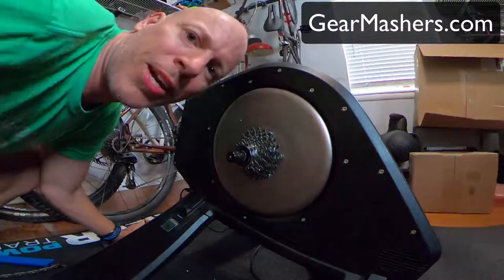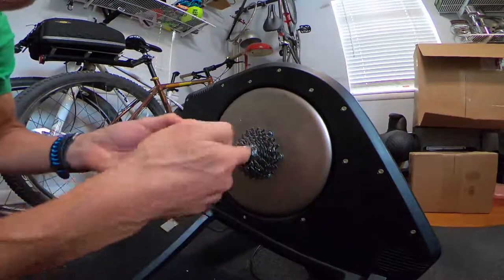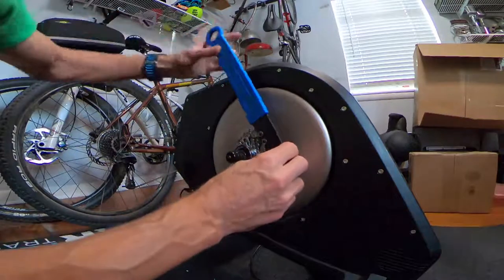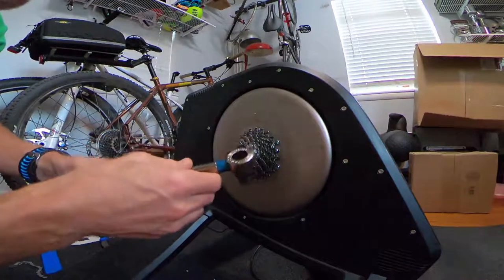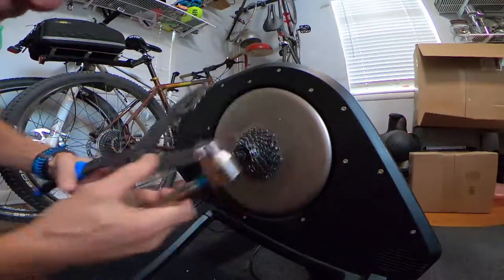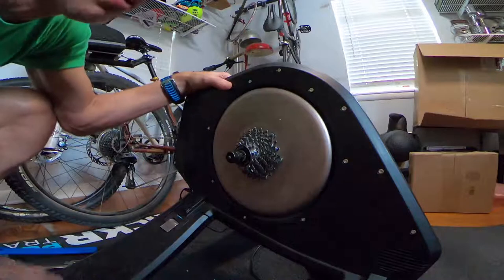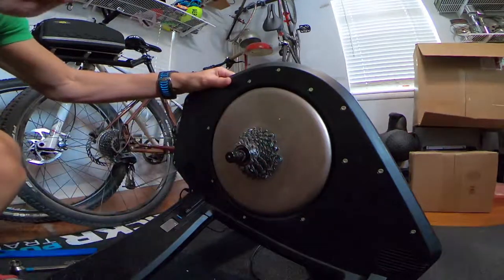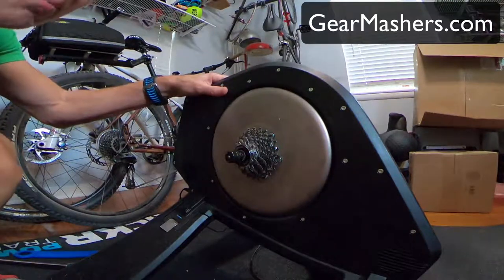BEST REAR WHEEL CASSETTE TOOLS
Just wrote an article showcasing what I consider the best rear wheel cassette tools for installing or removing cassettes.

Tools you will need to install or remove a cassette from Park Tools
FR-5H Cassette Lockring
CP-1 Cassette Pliers